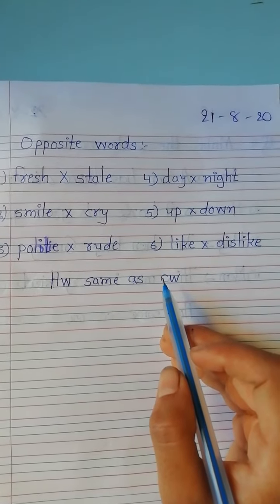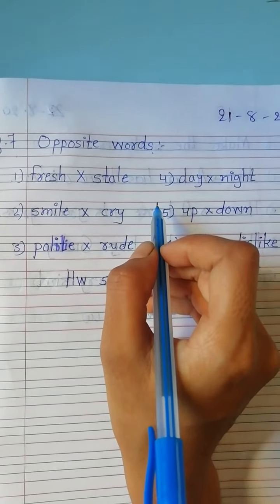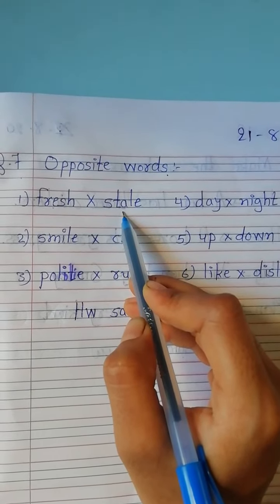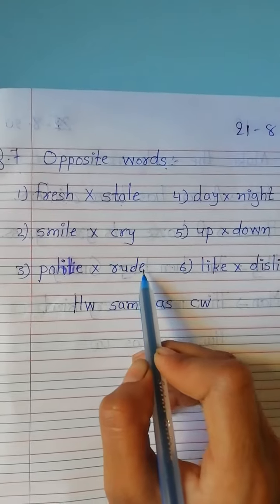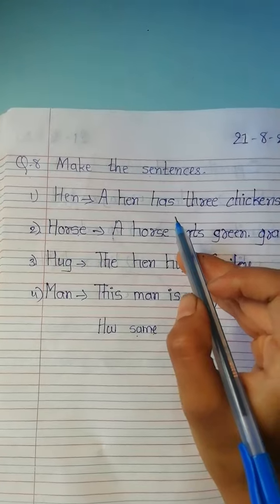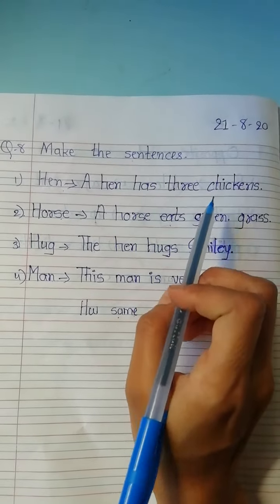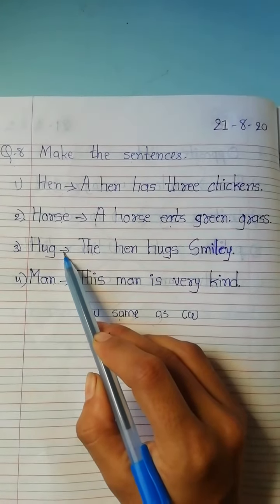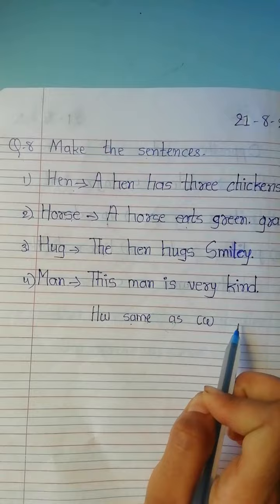STD:2#ENGLISH#LESSON -5#THE LOST CHICKEN Q-7&8 OPPOSITE WORDS & MAKE THE SENTENCE